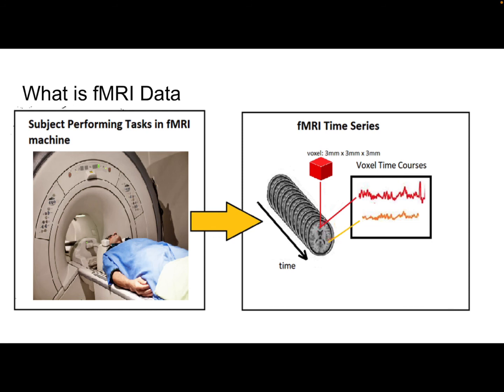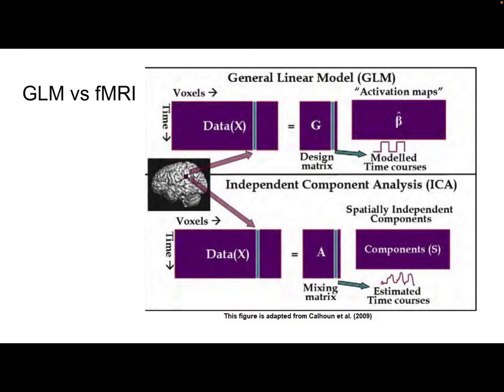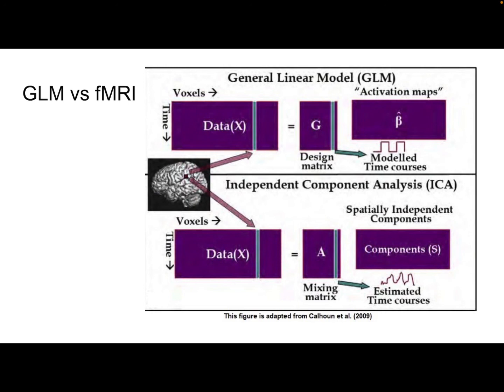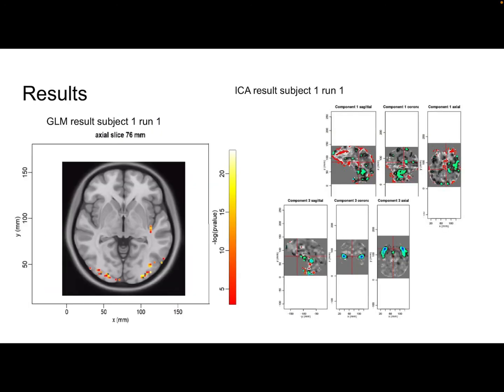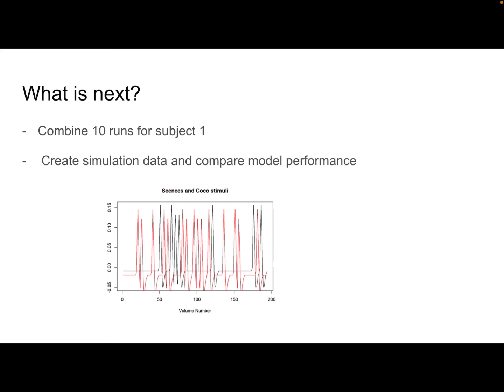A Comparative Assessment of Statistical Approaches for fMRI Data to Obtain Activation Maps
Presented by:

Cristina Perez Diukina (The Ohio State University)

Abstract:
Functional Magnetic Resonance Imaging (fMRI) lets us peek into the human mind and try to identify which brain areas are associated with certain tasks without the need for an invasive procedure. However, the data collected during fMRI sessions are complex; this time series of 3D volumes as images of the brain does not allow for straightforward inference.

Multiple models have been developed to analyze this data and each comes with its intricacies and problems. Two of the most commonly used models are 2-step General Linear Model (GLM) and Independent Component Analysis (ICA). Meanwhile both are trying to answer the same question, GLM is driven by Frequentist Statistics and is a parametric approach, whereas ICA is driven by Computational Optimization and is a nonparametric approach. In practice, these models are often perceived as black boxes, but it is important to understand the underlying assumptions and modeling choices to infer how well the model fits the data. We compared these two approaches by first discussing their theoretical framework, and then fitting the models to real and simulated fMRI data by using packages developed and readily available in R. The real data are obtained from an open source database named BOLD5000, a large-scale, slow event-related fMRI dataset. In the BOLD5000 study images were presented for 1 second, with 9 seconds of fixation between trials. The goal is to compare the activation maps from analysing real data and to understand under which circumstances the models do not fit well by using simulations. We compared two tasks: viewing an image vs fixating a cross for one subject only (as we decided to remain in the native subject space). The outputted activation maps for both the GLM and ICA indicated increased activity in the occipital lobe during the image viewing task. We expect the maps from GLM to be more contaminated by noise than those produced by ICA and for this to be revealed by the comparison of the activation maps. We also expect the ICA model to capture activation better for datasets simulated under conditions that deviate from the GLM assumptions when simulating data.